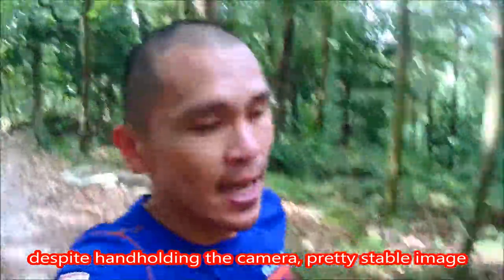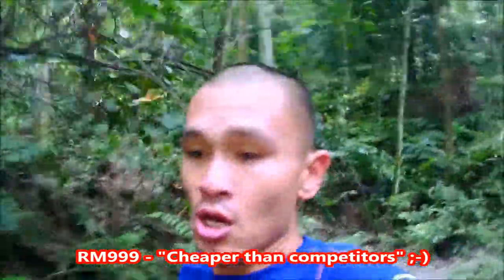JVC Adixxion: Review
Review of the JVC Adixxion while Running. Perfect opportunity to test the Digital Image Stabliser and FullHD capability.

JVC Adixxion XA1 Specification

Dimensions (WxHxD)
74mm x 53mm x 35mm (2-15/16" x 2-1/8" x 1-7/16")

Weight with battery
126g (0.28lbs)

Quad-Proof Design
Waterproof: 5m/16.4ft, IEC Standard publication 529 IPX8
Shockproof: 2m/6.5ft, MIL-STD 810F Method 516.5-Shock
Dustproof: IEC Standard publication 529 IP6X
Freezeproof: -10°C/14°F

Image Sensor
5M CMOS

Lens Type
Fixed focus, 170 degree

Digital Zoom 5x

Digital Image Stabilizer

White Balance    Auto &amp; Manual

Auto Exposure

Self-Timer

Video Recording Format
MPEG-4 AVC/H.264 (MP4)

Digital Stills
JPEG, 5 Megapixel

Audio Format
AAC

Terminals
HDMI mini, USB mini (chargeable)

LCD 1.5" color

Wi-Fi Function

PC Software      Wi-Video
(for Windows®, provided in camera)

Supports up to 64GB SD Card